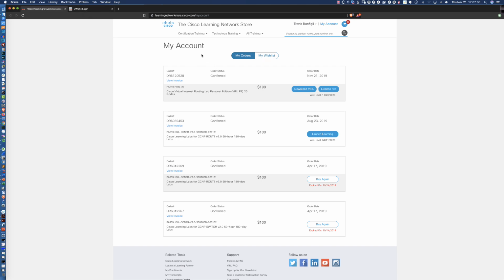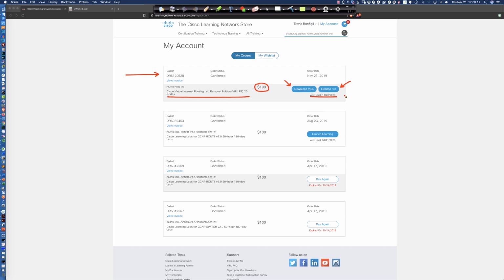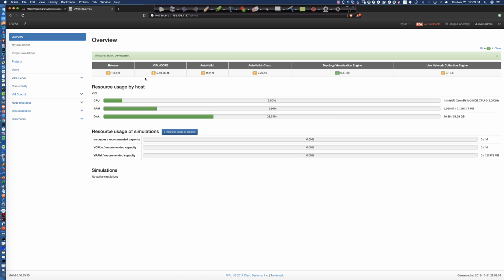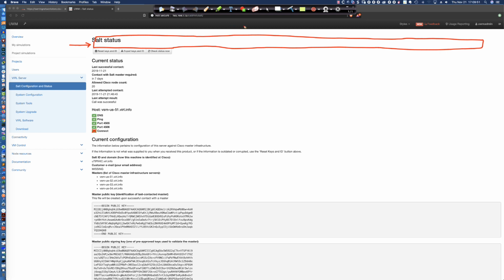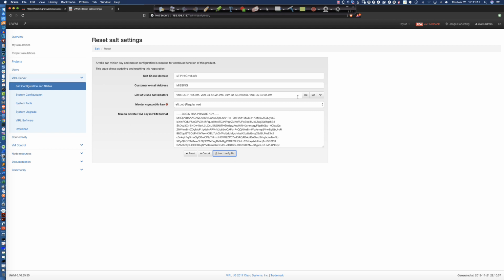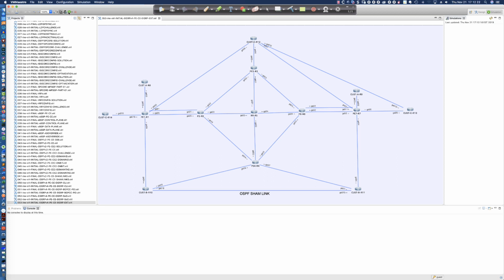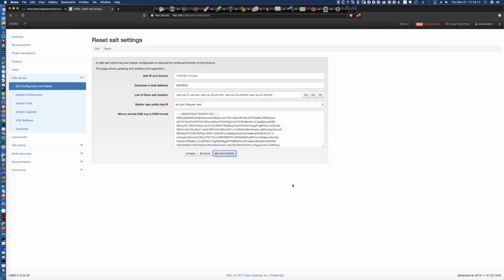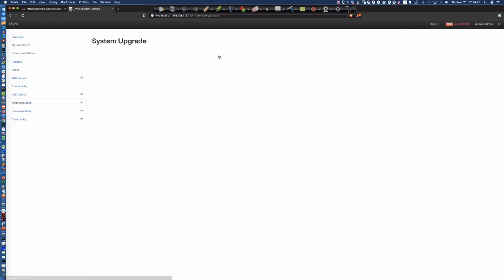A HUT8 Techtorial: How to Update/Renew Your VIRL License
In this brief (8 min.) techtorial I walk through the steps needed to update/renew your Cisco VIRL license. I also detail the 'Connect' red 'X' you will see next to connect which indicates that your license has expired. Hope this helps you out and good luck! Enjoy!